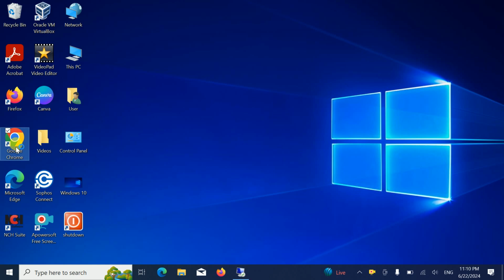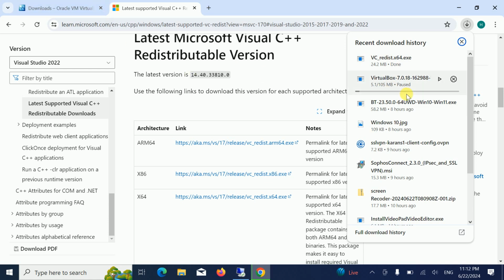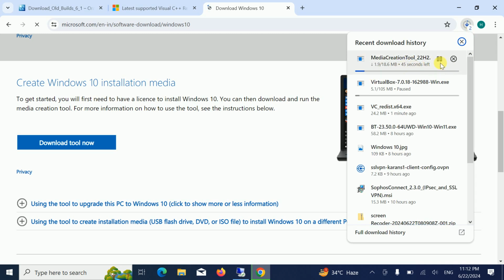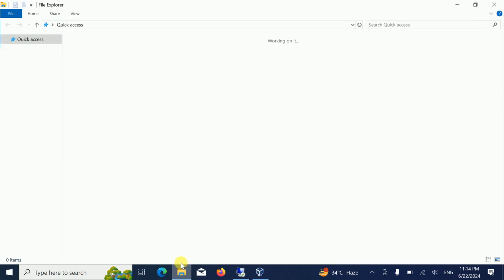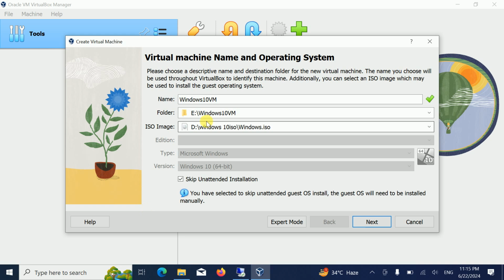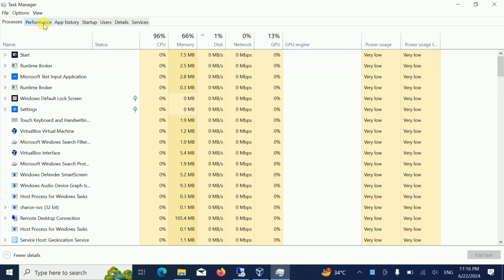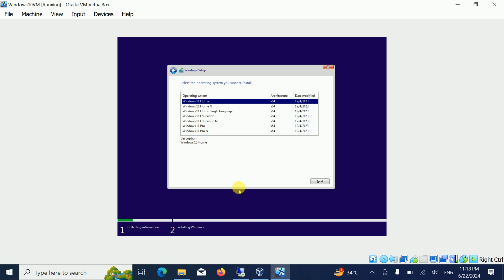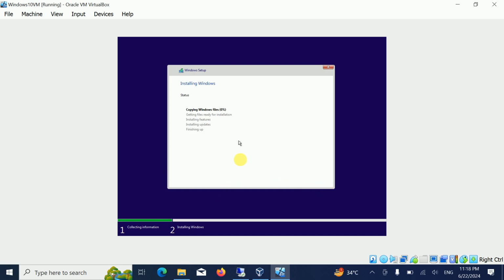How to install Windows 10 in VirtualBox [2024]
How To Make A Windows 10 Bootable USB For FREE | Create A Bootable USB For Windows 10